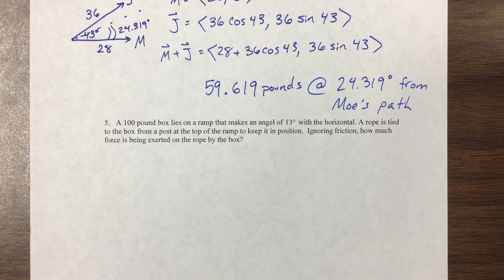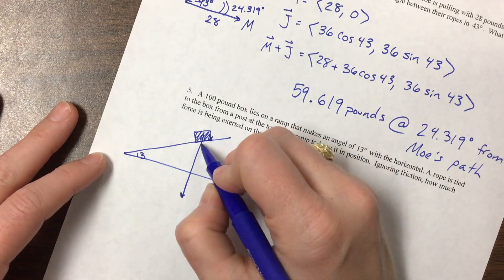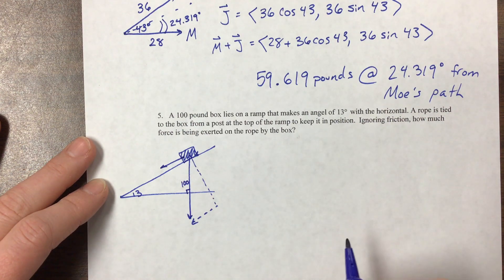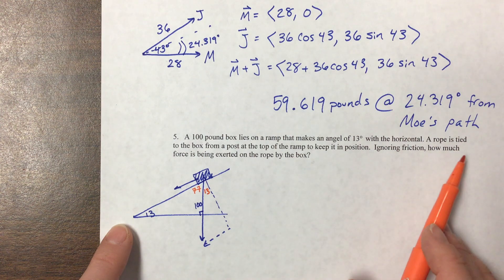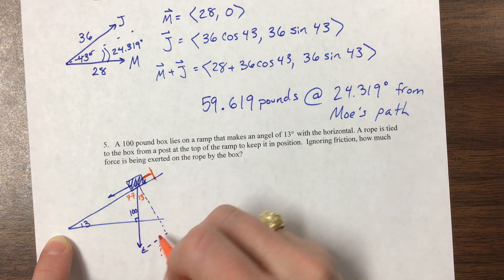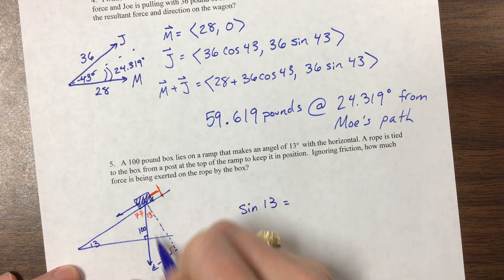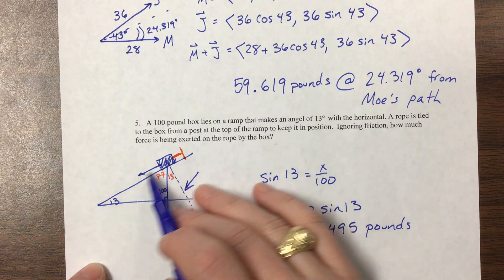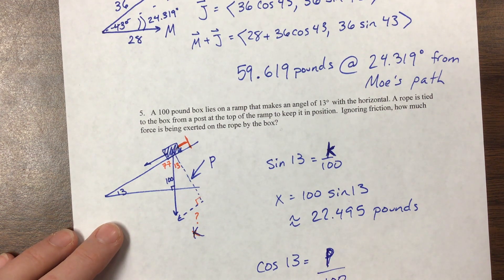Vector Application Video #4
Ms. Kosh works vector application example problems for PreCalculus.  The links below will take you to all four videos.  Ms. Kosh assumes that you watch them in order.